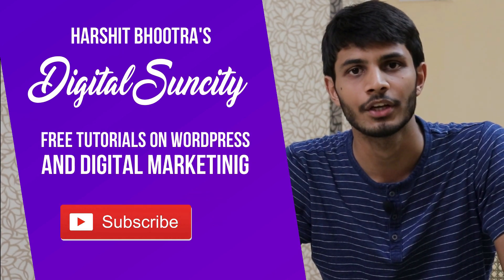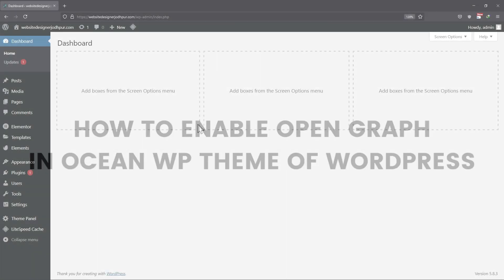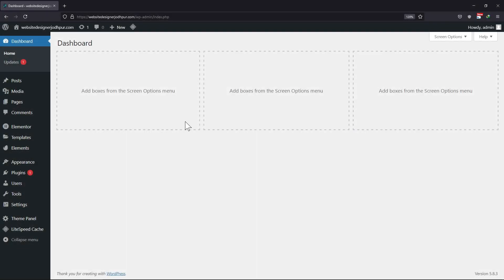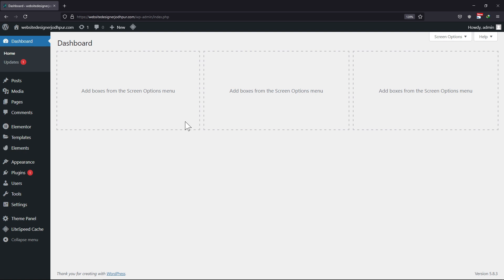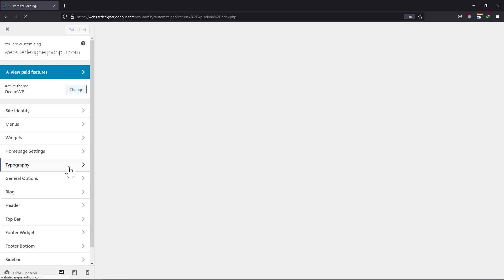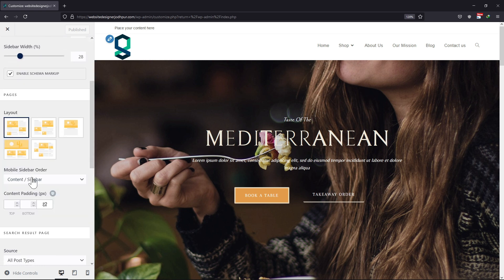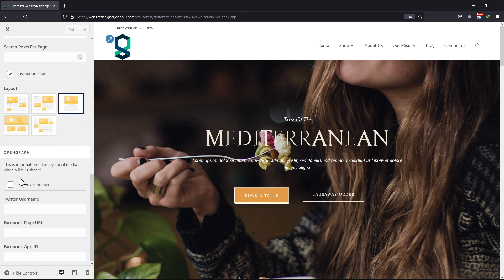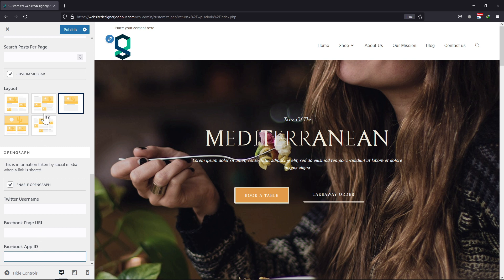How To Enable The Open Graph In WordPress | Ocean WP Tutorials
Do you want to enable the open graph in WordPress?🤔

►In this video, you’re going to learn how to enable the open graph feature using the Ocean WP theme on WordPress. The open graph is a feature that allows your website to be properly represented on social media platforms when shared.

►It is a crucial step in increasing your website's visibility and reaches on social media. With the Ocean WP theme, it is very easy to enable the open graph feature, and in this tutorial, you’ll walk through the process step by step.